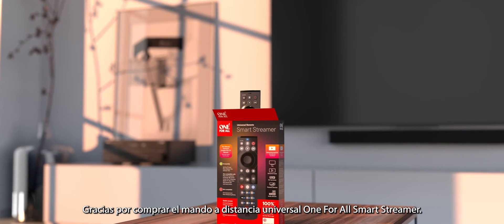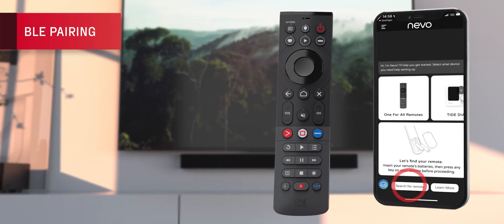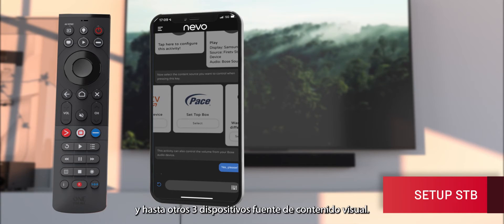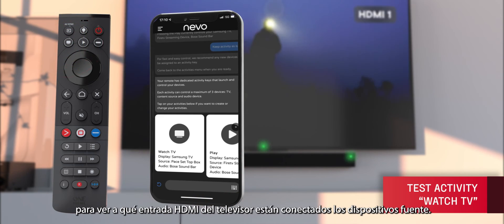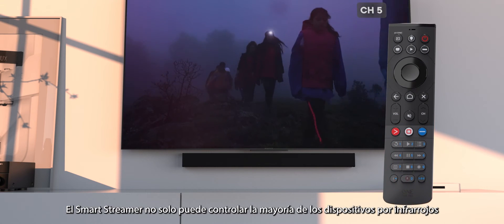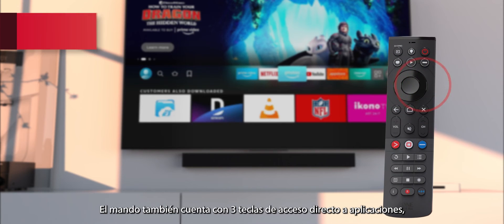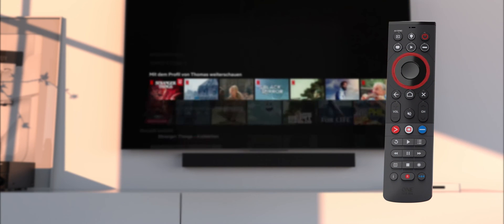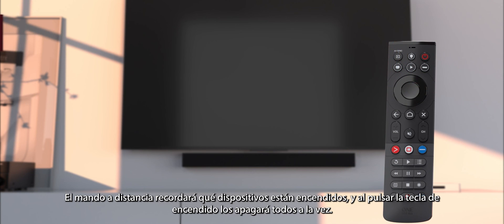One For All Smart Streamer (Getting Started) ES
Aprende a configurar tu One For All Smart Streamer en solo unos minutos. En esta guía paso a paso, te guiaremos en la instalación, el emparejamiento, la configuración de la app y el primer uso para que puedas empezar a controlar todos tus dispositivos sin esfuerzo.

Ya sea que sea nuevo en el uso del control remoto o que esté actualizando su sistema de entretenimiento hogareño, este tutorial lo ayudará a que todo funcione sin problemas.

👇 En este vídeo aprenderás:
00:00 - Intro & Unboxing
00:19 - BLE Pairing
00:31 - TV Setup
00:42 - STB Setup
00:52 - Soundbar Setup
00:57 - Test Activity
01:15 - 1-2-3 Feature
01:31 - Setup Fire TV via BLE
01:43 - Test Fire TV
01:50 - Test App Shortcuts
02:19 - All OFF Feature